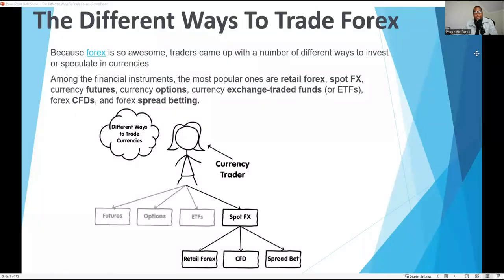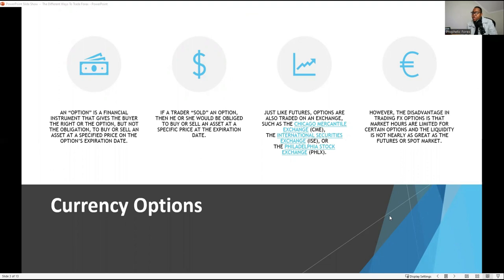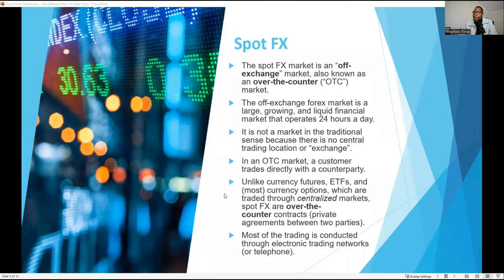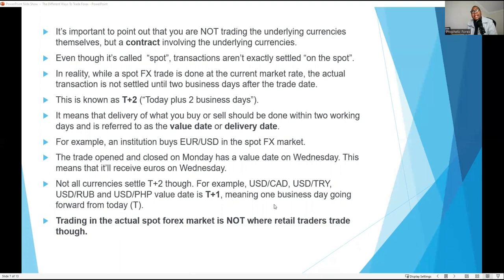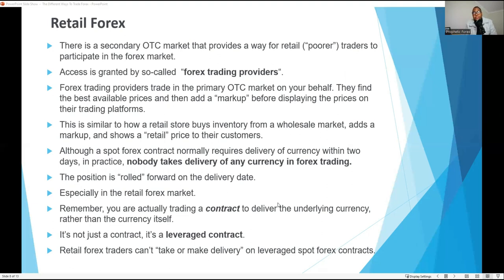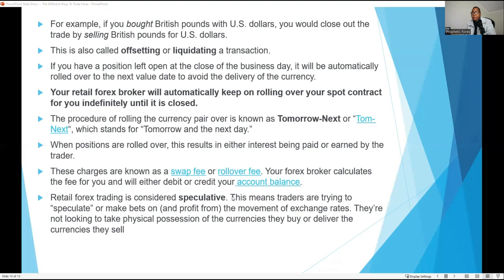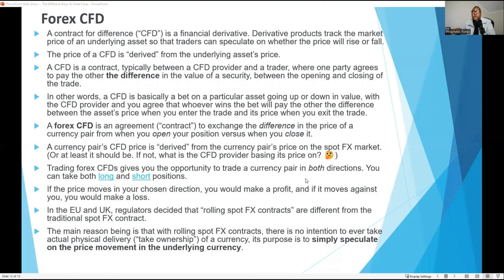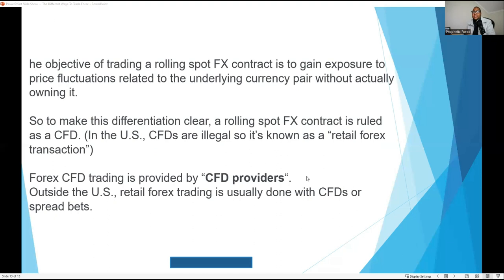Different Ways to trade Forex ; NAS100, VOLATILITY75 ,XAUUSD